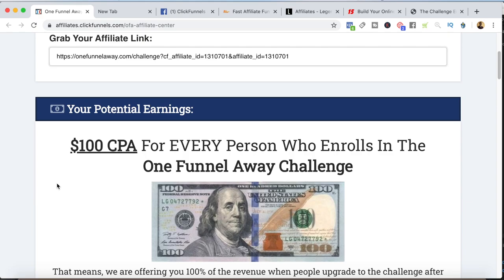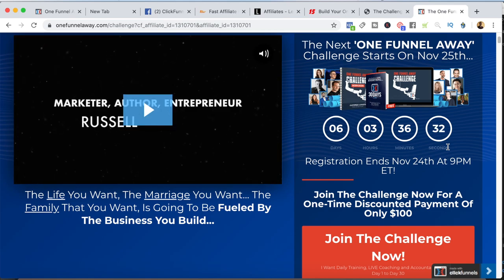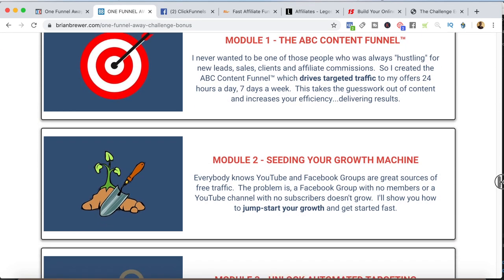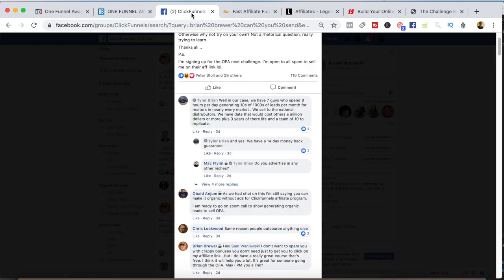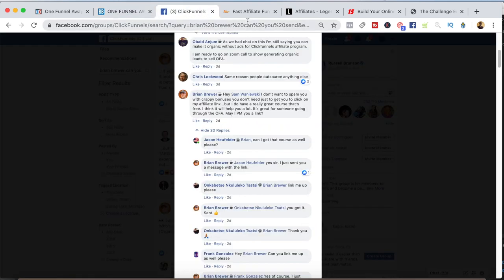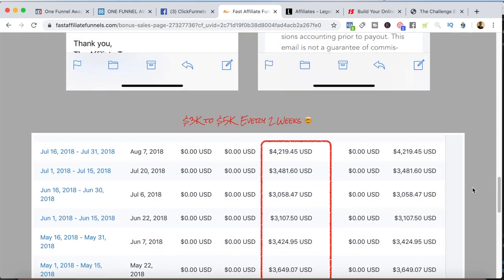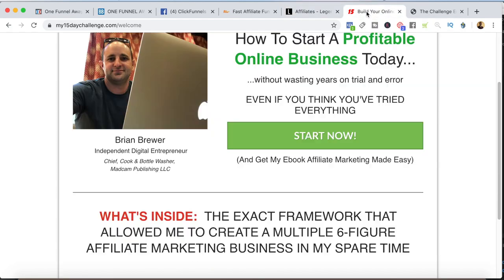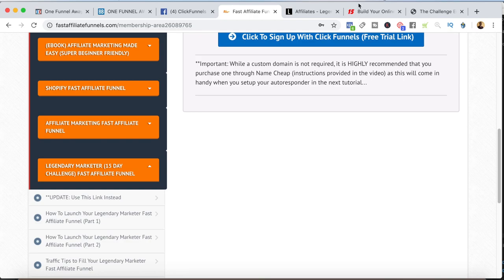High Ticket Affiliate Programs I'm Promoting Right Now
These 2 Affiliate Programs provide High-Ticket earning potential with high converting offers up front and solid value ladders on the back end commission opportunities.

Promoting Legendary Marketer for the $4,800 commissions...

Method #1 - ClickFunnels $100 CPA 0:39
Method #2 - ClickFunnels MRR & Value Ladder 8:20
Method #3 - Legendary Marketer + High Ticket Masterminds 10:54

These are the systems that make the difference.  Put the work in up front and get rewarded on the back end.